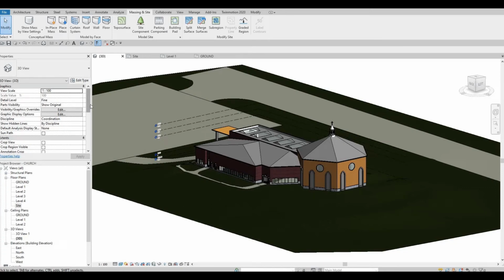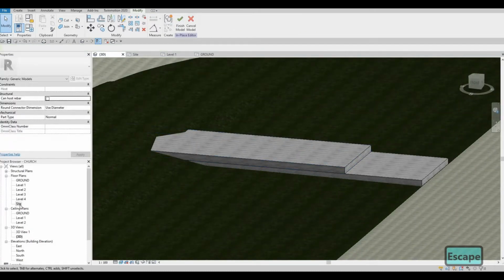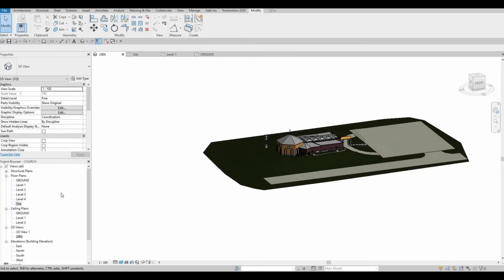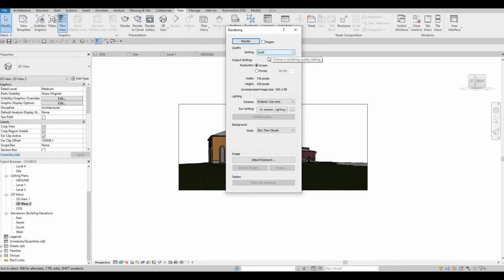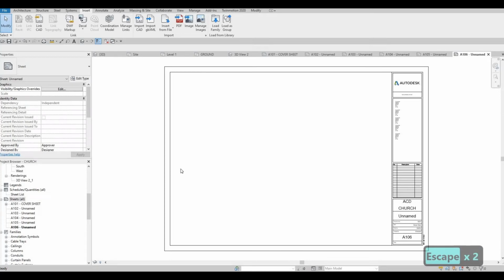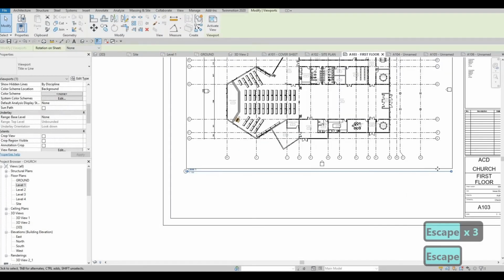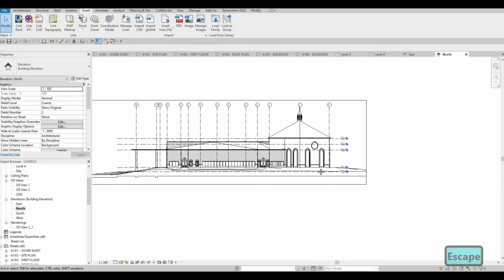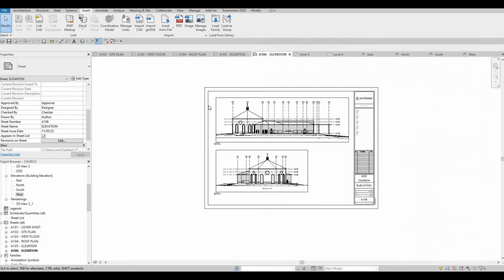Church | Part 12 | Complete Step By Step Project | Revit and Twinmotion Tutorial